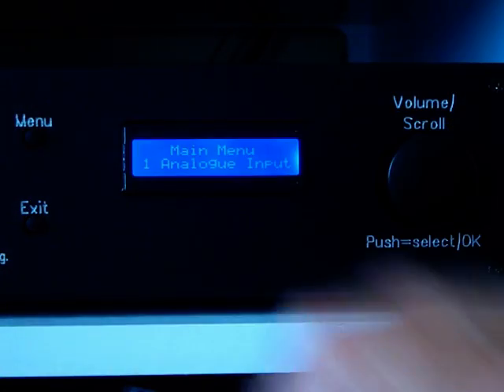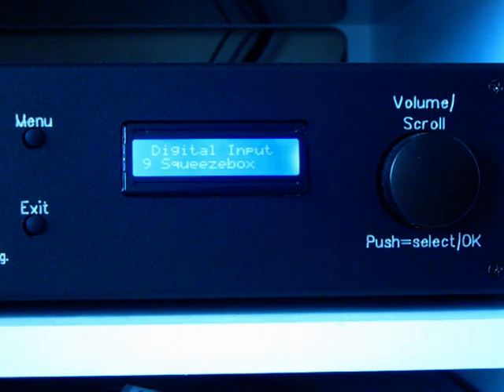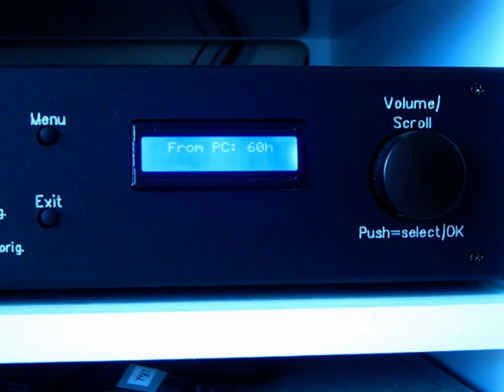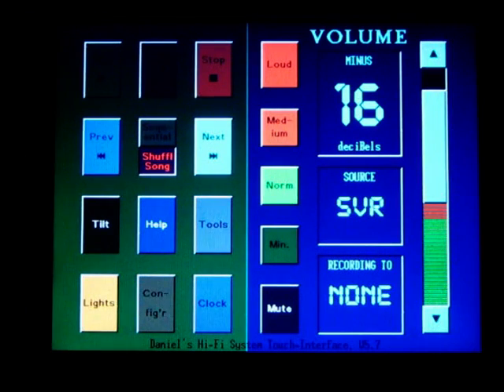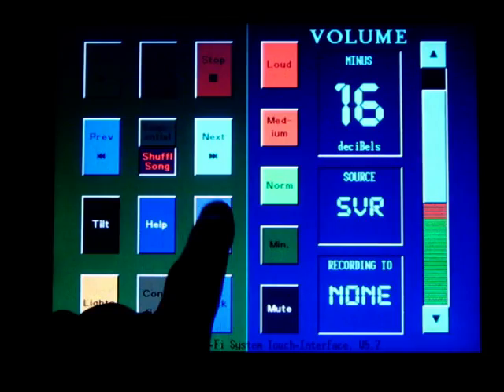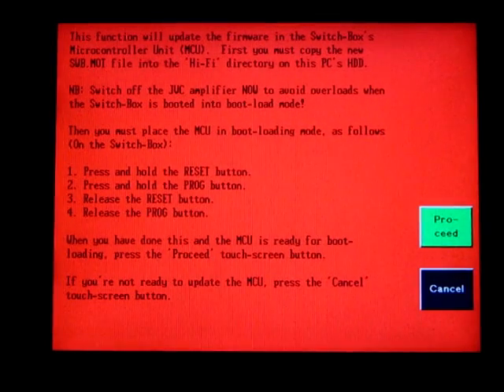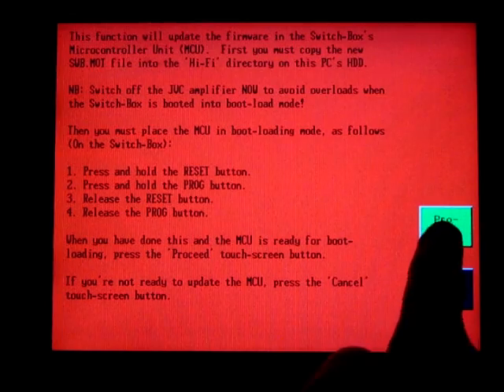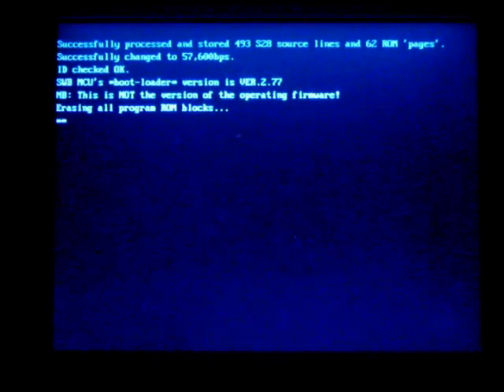Daniel's Unique Hi-Fi system, Part 3 of 3 - the all-important Switch-Box (5m50s)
Apologies for the low quality of these videos...

They were shot on a cheap point-and-shoot (still) camera, often with poor white balance and slow exposure adjustment.  The audio was recorded and re-recorded over many months, and on various equipment, with consequent patchy tonality and quality.

Matching the timing of the dozens of strung-together video and audio clips was too difficult with the crude editing software I have, so the sound and vision don't always coincide where they should, particularly in the first third of Part 2!

But you'll get the idea...